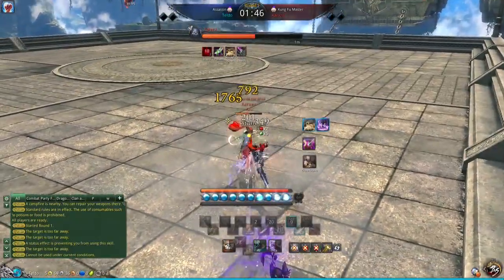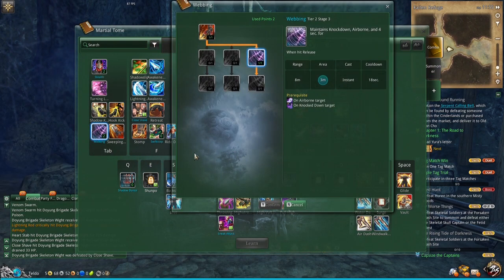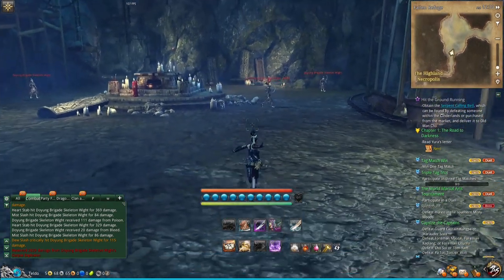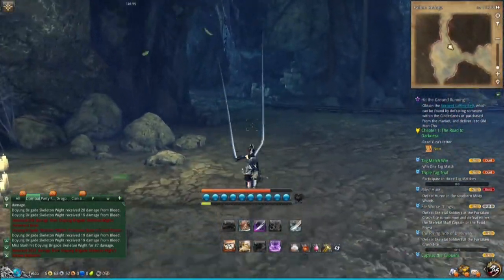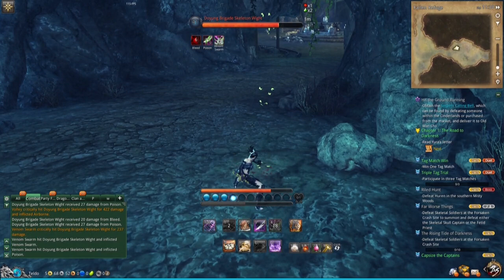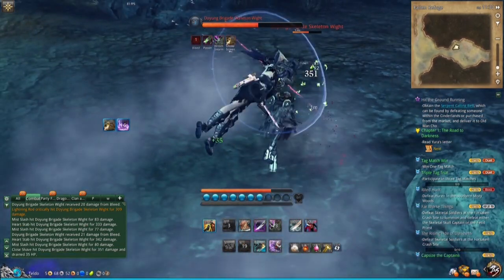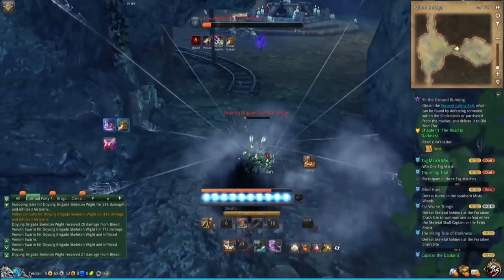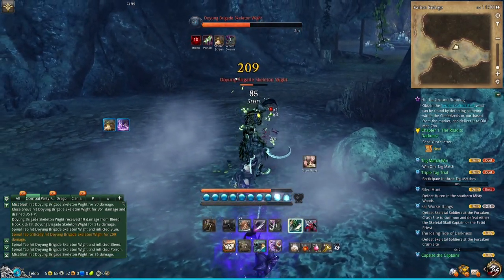How To: Assassin PvP Combo + Animation Cancel [Blade and Soul Guide / Tips]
In this Blade and Soul guide I explain and share tips on how to use a fairly beginner-friendly PvP Combo and Animation Cancelling on Assassin. I reached Platinum ranking solely with this combo.

★ Join Discord to chat with fellow panda-lovers, hear about news regarding Teldo's channels first hand and get an early look at new videos prior to release